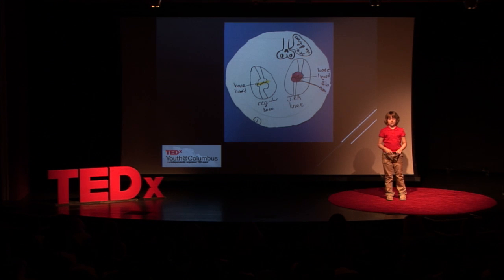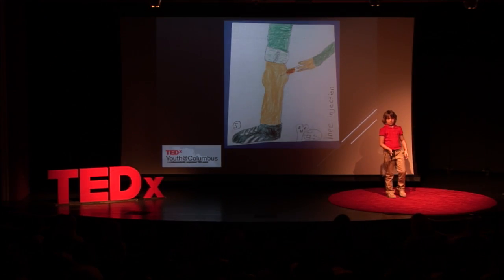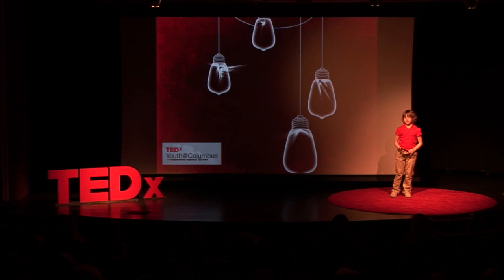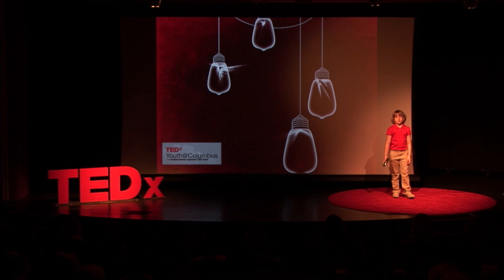Can you believe I have arthritis? | Grace Moyers | TEDxYouth@Columbus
Third Grader Grace Moyers shares the early journey she’s had living with Juvenile Rheumatoid Arthritis.

Student in Columbus City Schools.